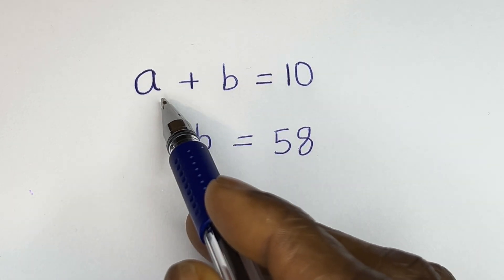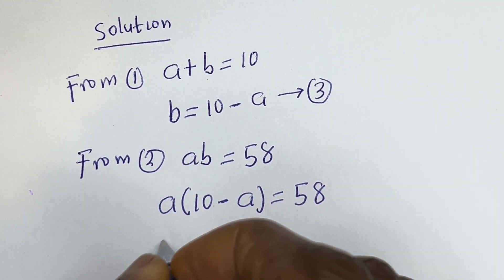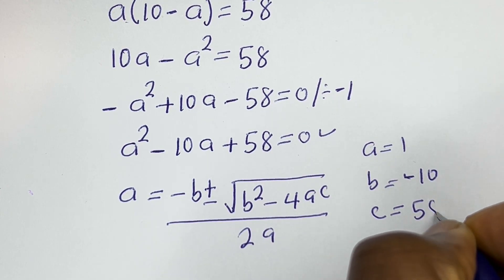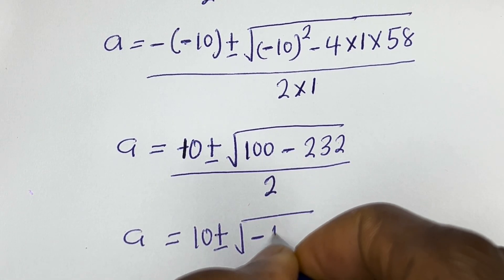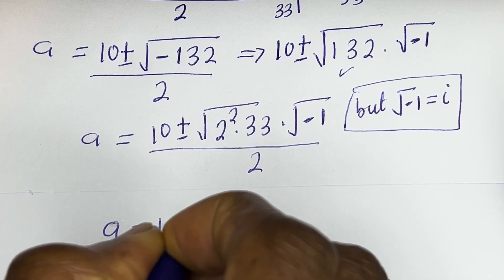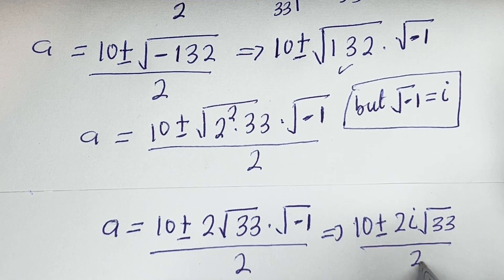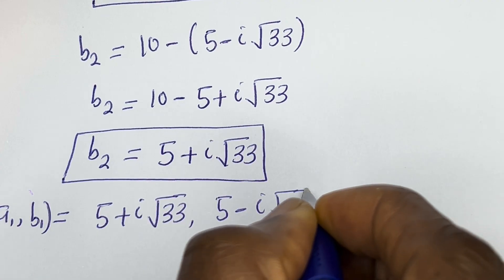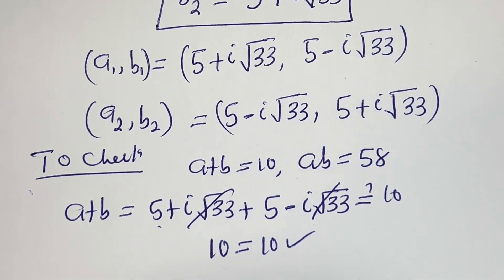A Nice Math Olympiad | Algebra Problem!